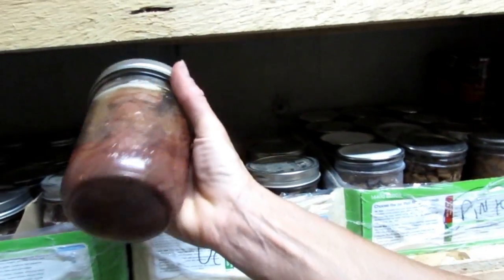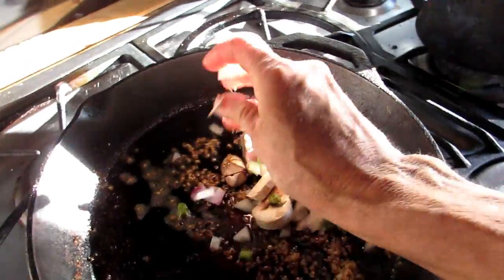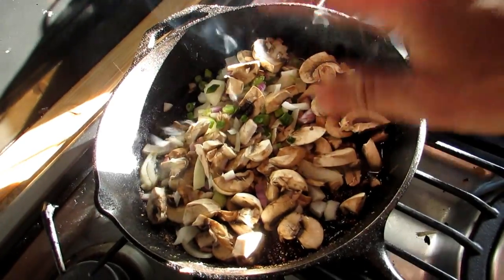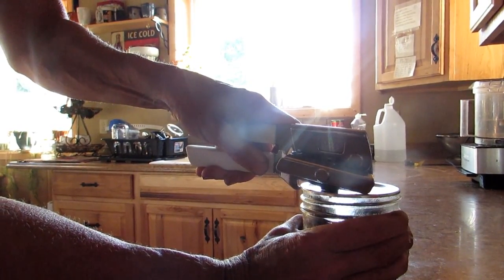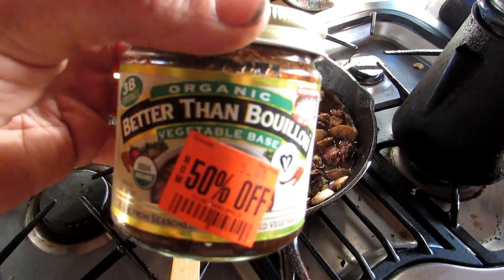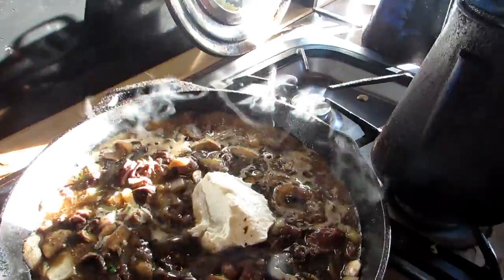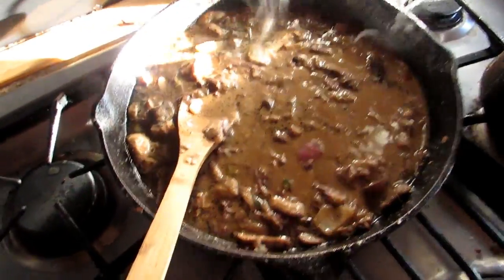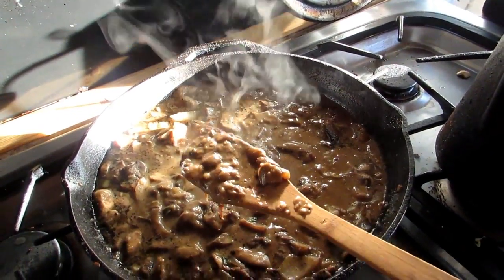WILD GAME STROGANOFF : Pantry To Cast Iron Skillet In 5 minutes!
Beef Storganoff? TRY WILD ORGANIC GAME home canned!!!
 All storganoff's usually takes time and effort. NOT in this off grid kitchen!
Grab your canned meat from the pantry, cut up your fresh onions,  mushrooms and garlic and heat up that cast iron skillet! We'll be done in 5 minutes!

READ MY NEW ARTICLE about PALLETS and why they dont work!

Starrys Off Grid Website Store

Buy Cups and Mugs and Tshirts

All Season Solar Ovens
Starry CODE

GREENSTALK Planters use STARRY for the CODE

STARRY OFF GRID STORE!!! FIND WHAT WE USE HERE!

SOLAR PANELS TO GET STARTED
tag=starhildhome-20&linkCode=w00&linkId=Q6GXXVIURTVB3XII&creativeASIN=B00B8L6EFA

REFRACTOMTER FOR YOUR SOLAR BATTERYS

OUR BASE CAMP OUTDOOR STOVE

MR HILDERS LEATHERMAN FOR MEN and WOMAN

GILIE SUIT TO PROTECT YOUR PROPERTY

SRYKER KNIVE!